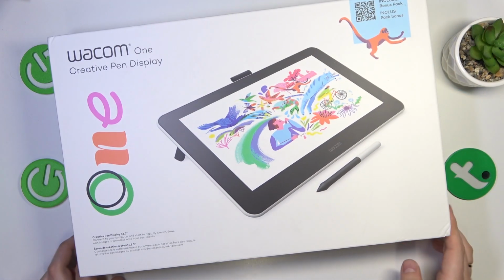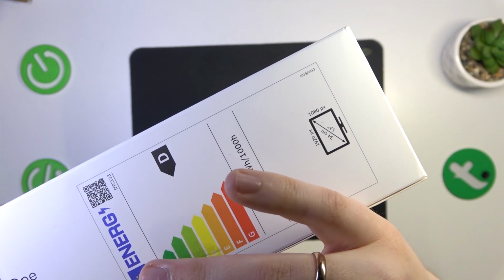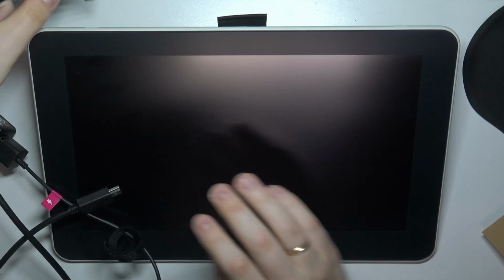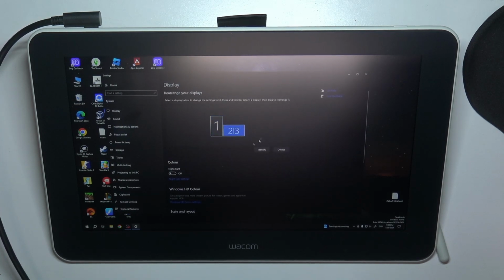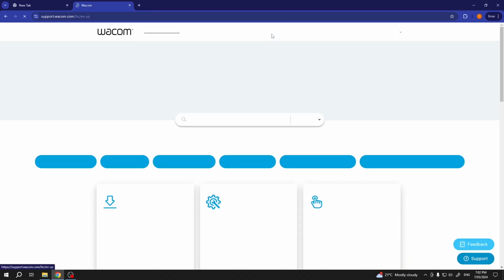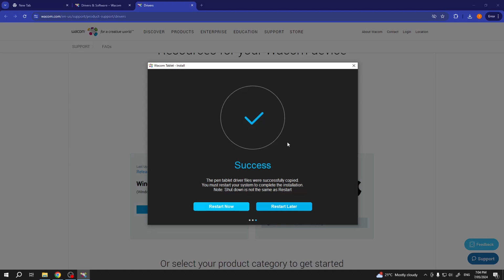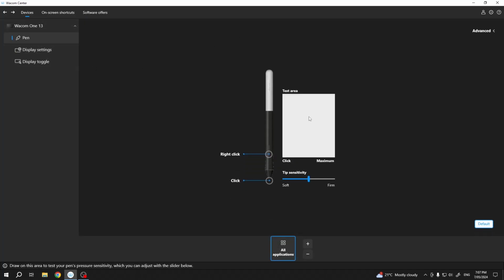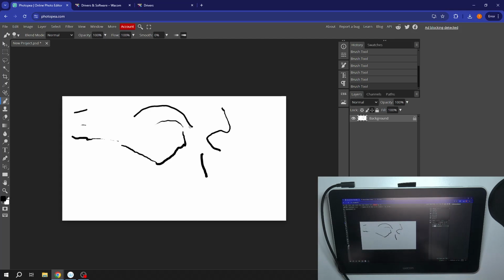WACOM One 13 Pen: Unboxing, Setup, and Computer Connection Guide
Dive into the world of digital art with the WACOM One 13 Pen! In this video, we'll unbox this innovative tablet, guide you through the setup process, and show you how to seamlessly connect it to your computer. Whether you're a beginner or an experienced digital artist, this tutorial will help you get started and unleash your creativity with the WACOM One 13 Pen.

What accessories does the WACOM One 13 Pen tablet come with? How to unbox the WACOM One 13 Pen? How to set up the WACOM One 13 Pen? How to connect WACOM One 13 Pen to a PC?